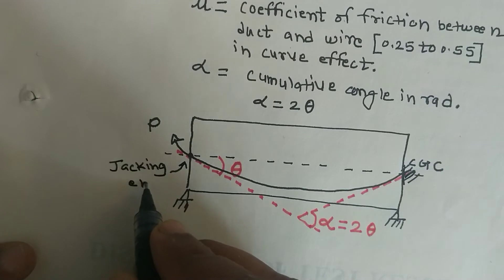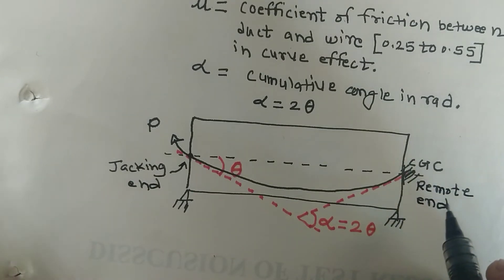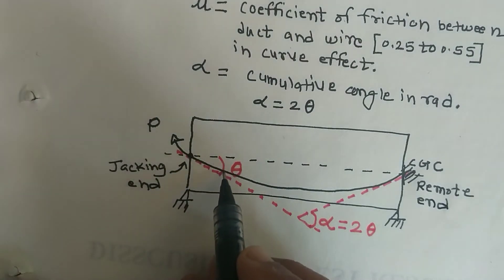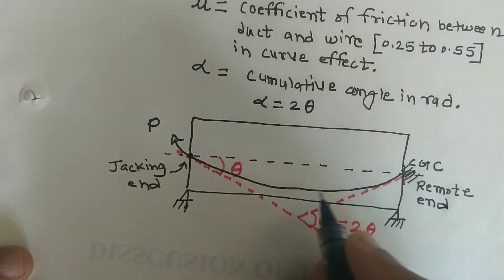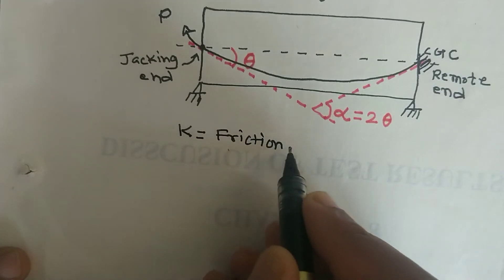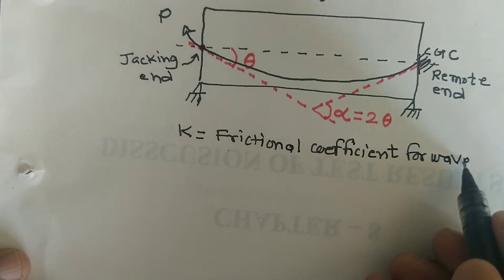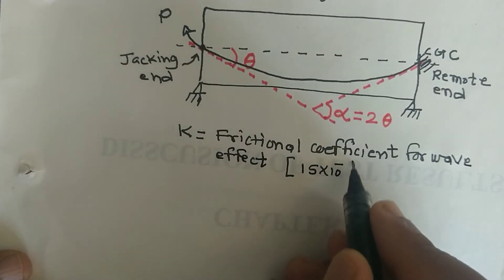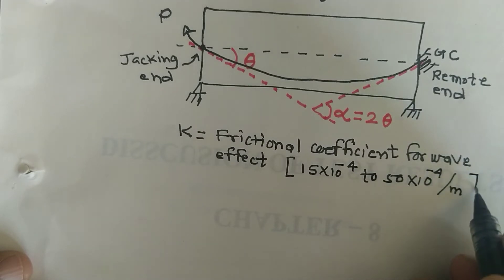Frictional and Slip loss Dr Kiran Mane Lec 2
Frictional loss in prestress , detail explanation of frictional loss formula, Anchorage slip loss in prestress detail formula of slip loss